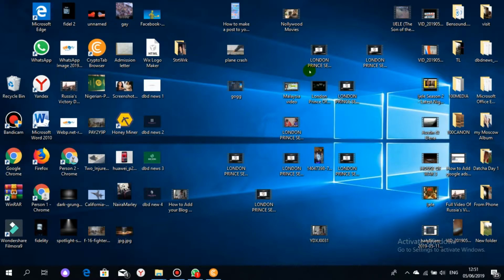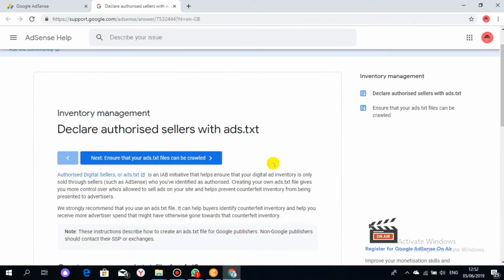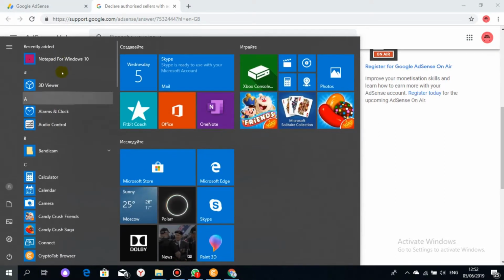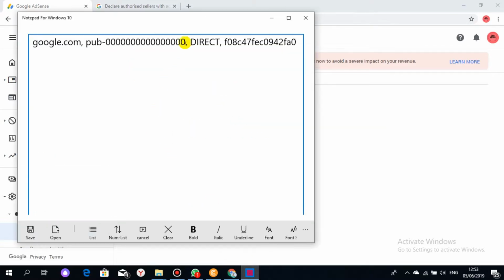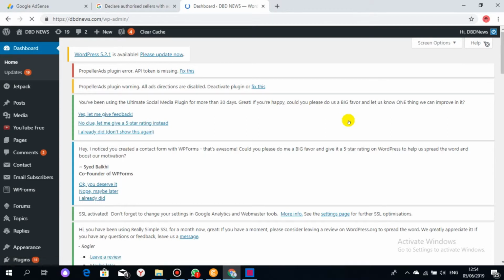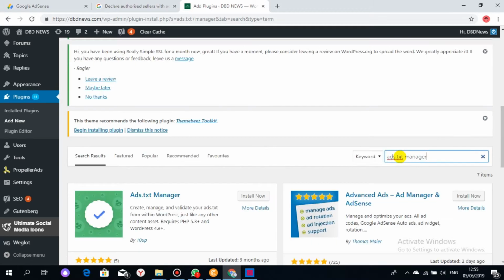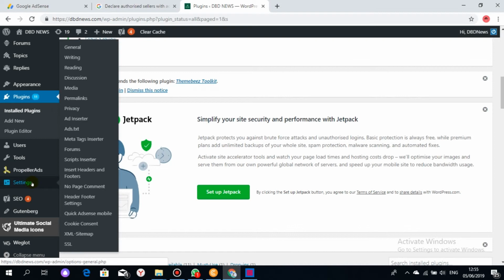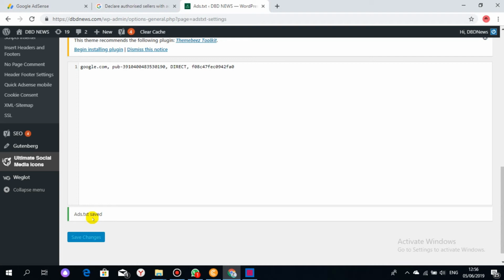How to Fix Google Adsense Earning at Risk on WordPress Platform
This video will show you how to simply  fix Google Adsense Problem;

Earning at risk. One or more of your site does not have an ads.txt file. Fix this now to avoid a severe impact on your revenue.